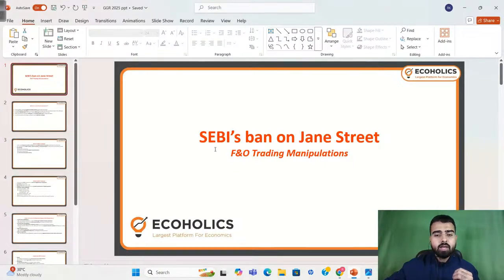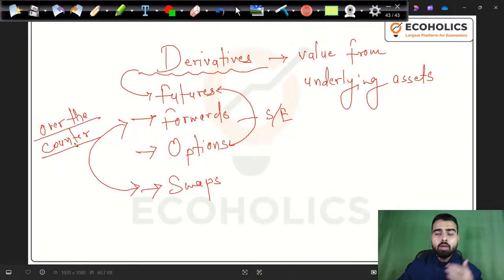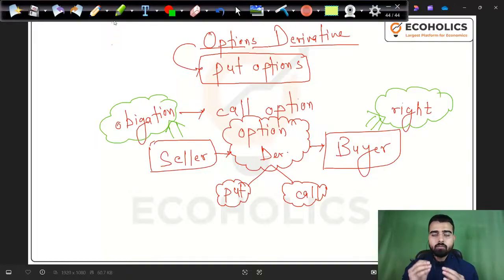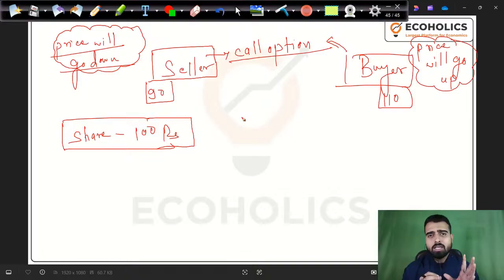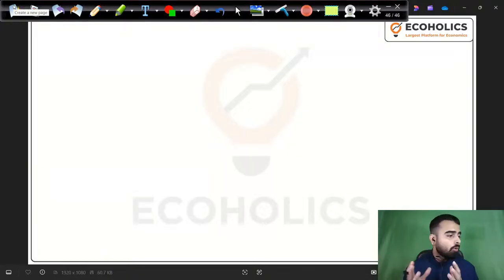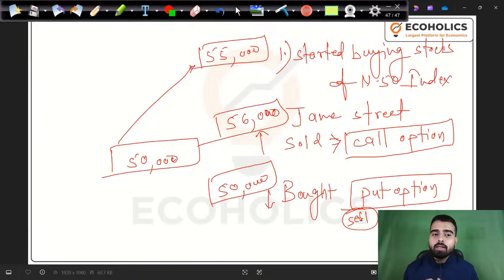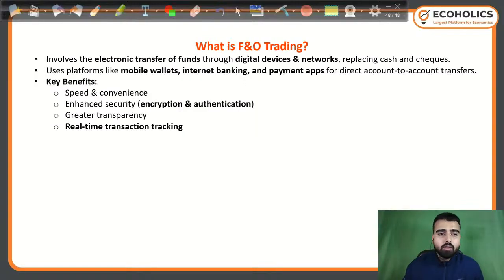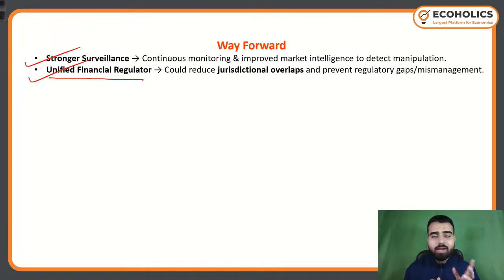Understanding SEBI's Ban on Jane Street | Lessons for RBI aspirants | RBI Grade-B DEPR | Rajat Sir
In this exclusive session, Rajat Sir will break down SEBI’s recent action against Jane Street – the reasons, implications, and what aspirants can learn from it. This case offers powerful insights into financial regulations, market ethics, and compliance frameworks that are highly relevant for RBI Grade A/B exams.

✨ What you’ll learn in this session:

Why SEBI banned Jane Street

Key takeaways for financial markets & regulatory framework

How this relates to RBI Grade A/B syllabus

Exam-oriented lessons to boost your preparation

📌 Perfect for:
RBI Grade A/B aspirants, SEBI aspirants, finance students & anyone interested in understanding regulatory actions in India.

👉 Don’t miss this opportunity to learn from real-world cases and strengthen your preparation!